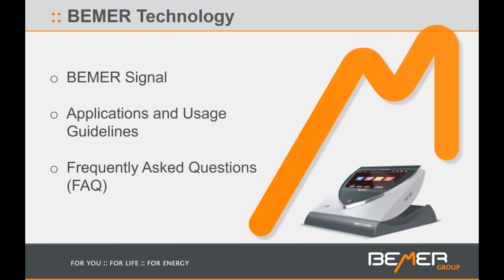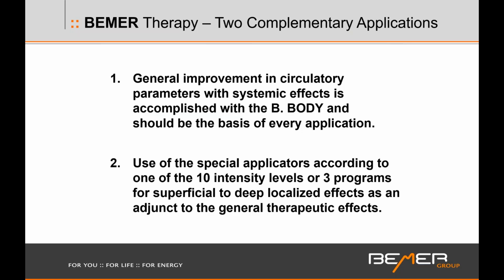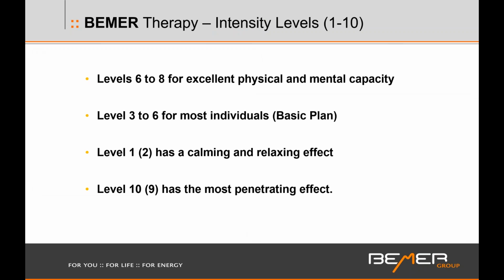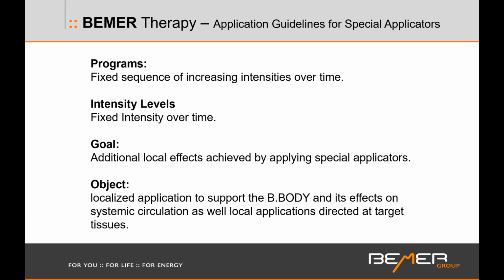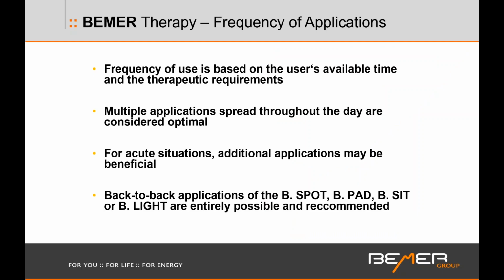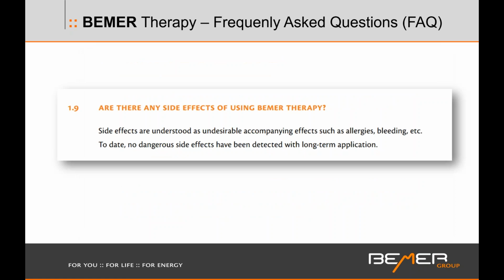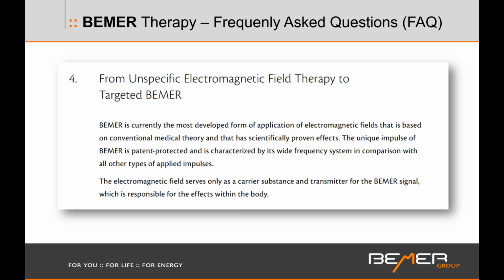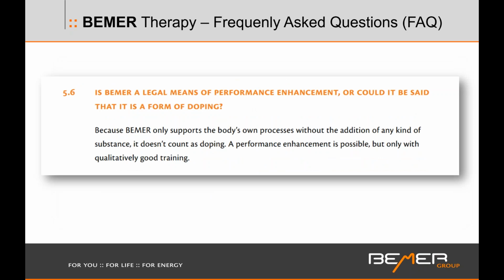Bemer Signal - Application & Usage with Dr. Berka Video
Dr. Joshua Berka, of the Bemer Medical Expert Center, talks about proper BEMER application, the Bemer signal, and usage.